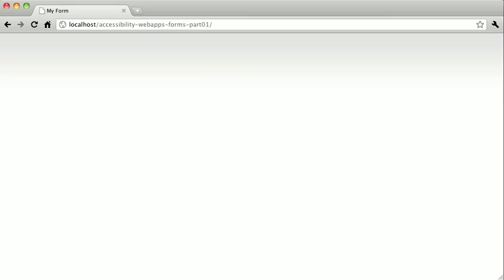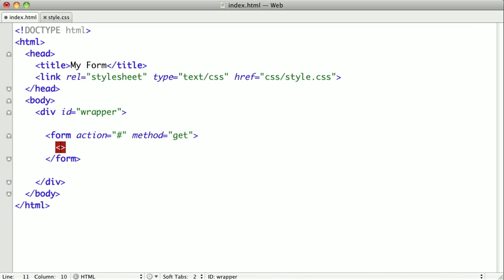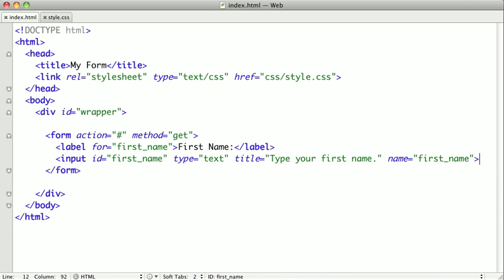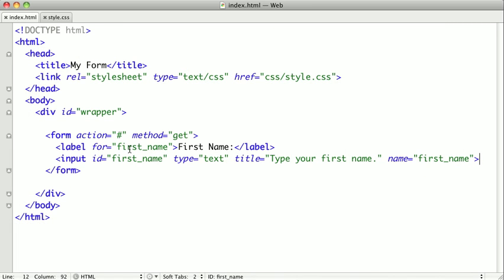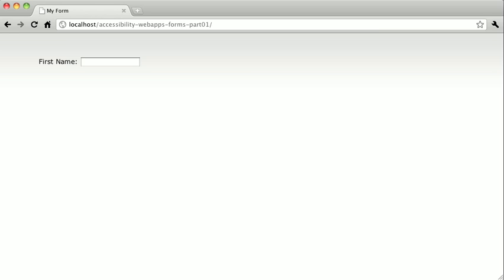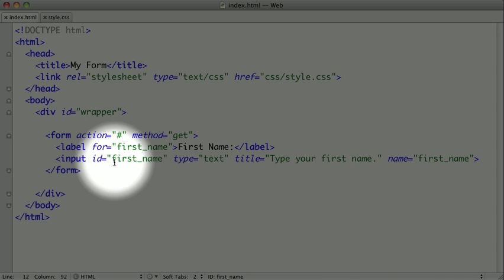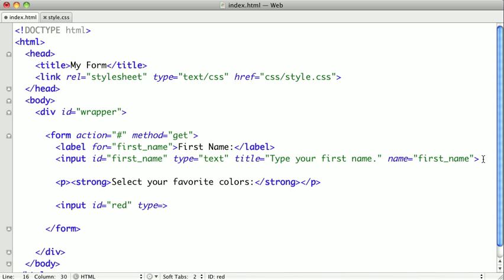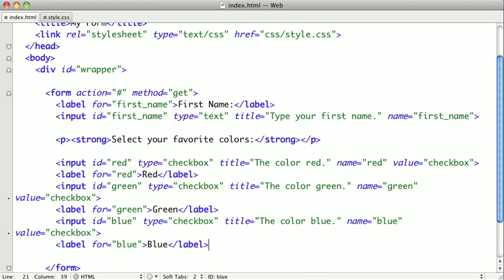Accessibility: Web Apps: Forms: Part 1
In this video, you'll learn how to make web forms more accessible. Web forms play a central role in almost every web app, so it's important to make sure they work properly for everyone.